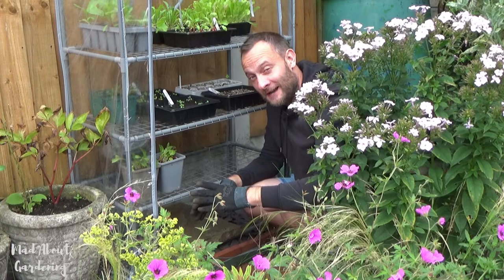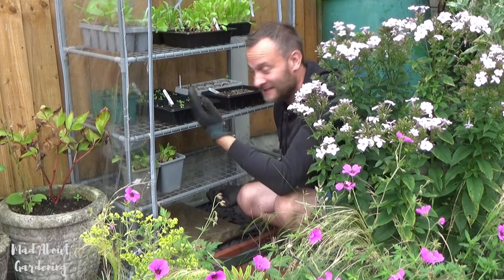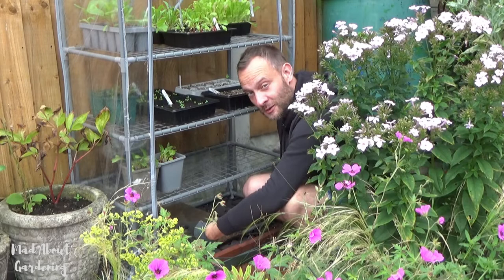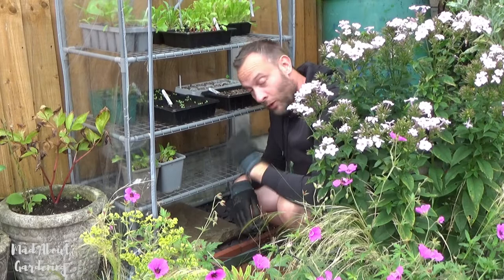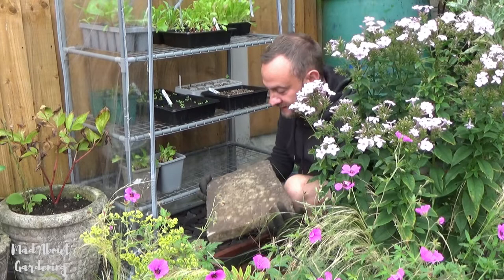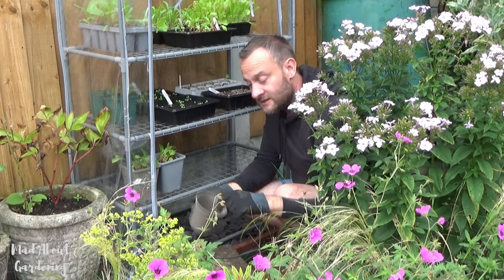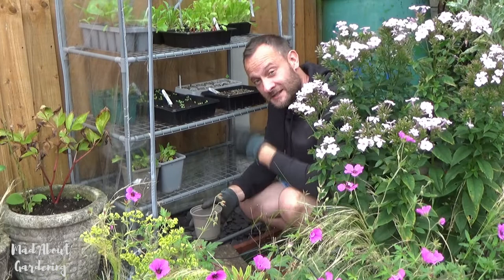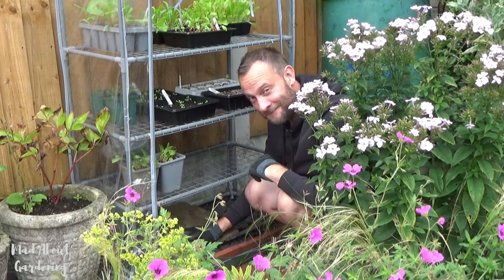Slug and Snail Control in the Garden | How to Manage Slugs in a Mini Greenhouse | Gardening Tips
In this short video we provide a good tip to keep your plants safe from slugs in a mini greenhouse. This method can also be used in the garden by placing a stone where your precious plants are and checking daily for slugs underneath.